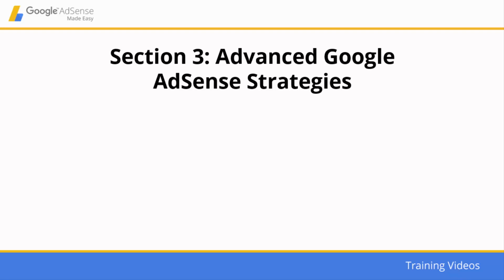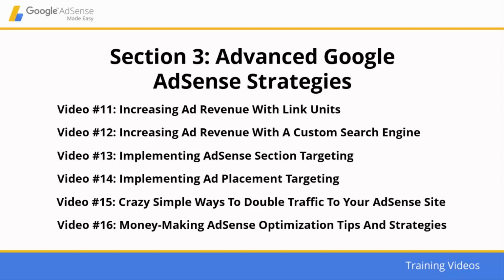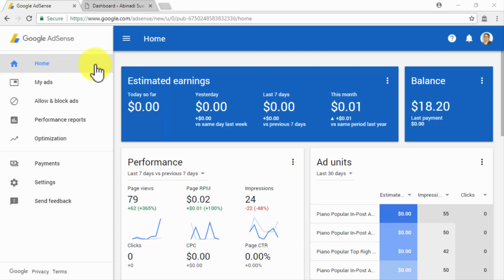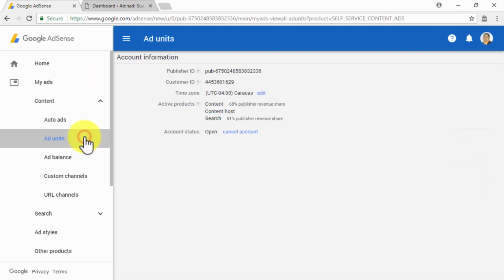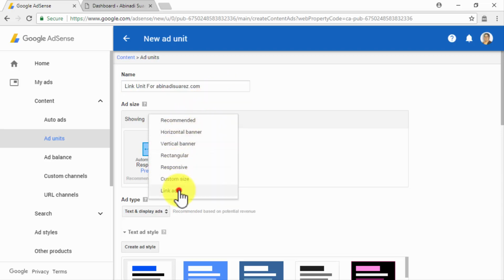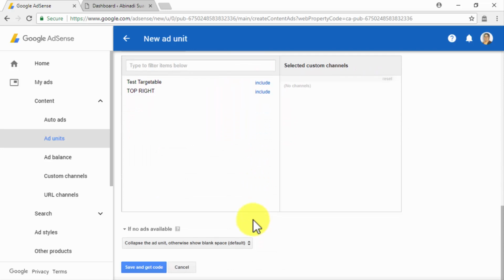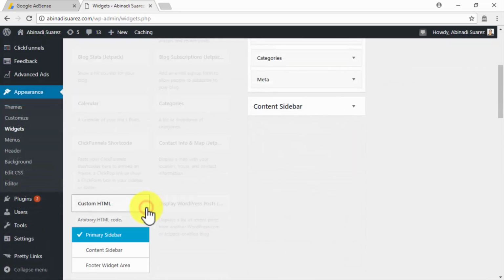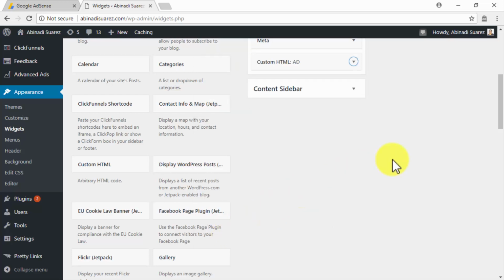11. Google AdSense Made Easy - Increasing Ad Revenue With Link Units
Google AdSense Made Easy - Increasing Ad Revenue With Link Units

Google AdSense Made Easy eBook and Video Training with Personal Use Rights
This is your Ultimate Chance to Monetize Your Websites and Blogs Instantly Without Spending Much…

Now you too can take your business to the next level with the best use of GoogleTM AdSense